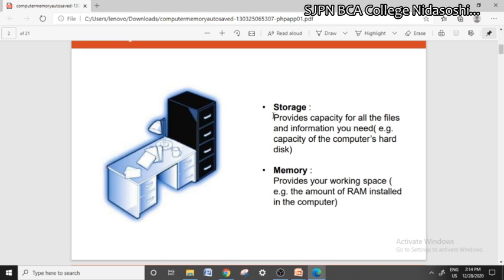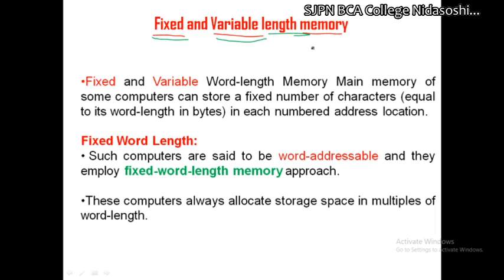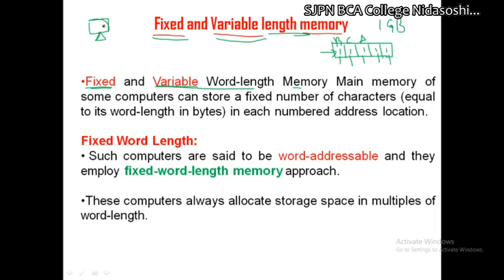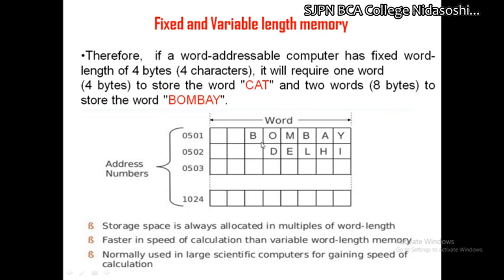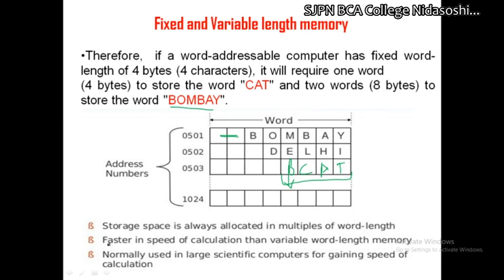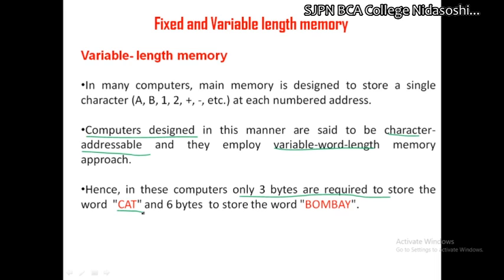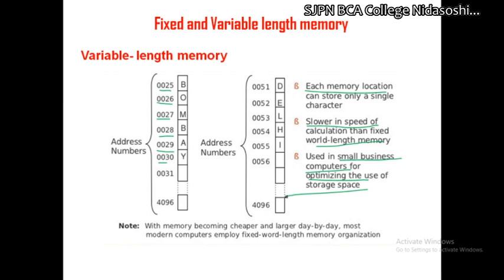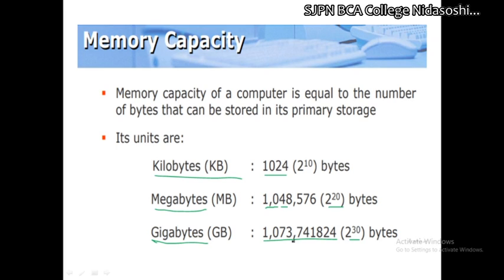unit -3 | Class 39 | Fixed and Word length memory